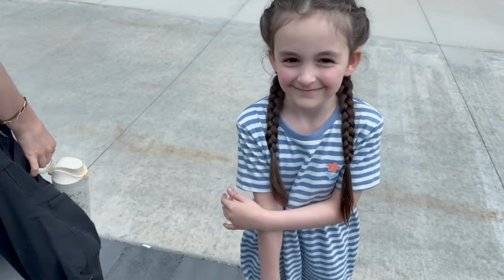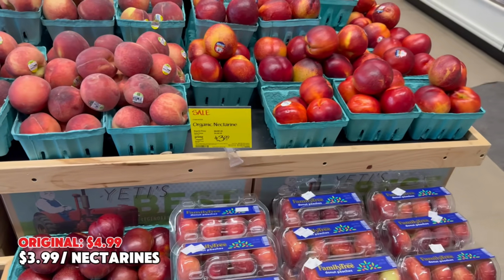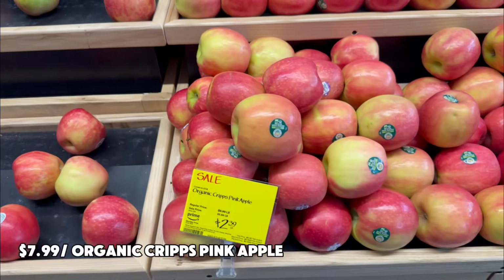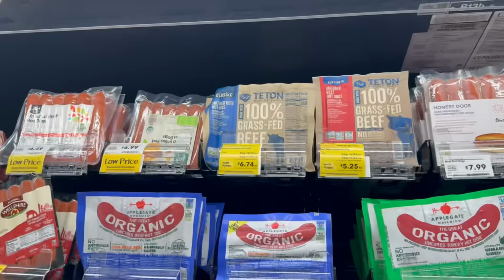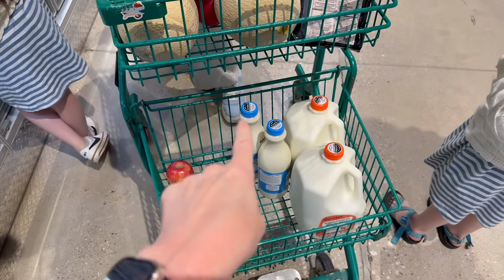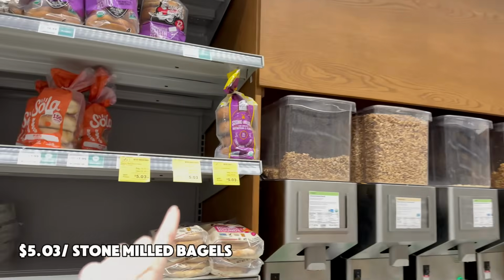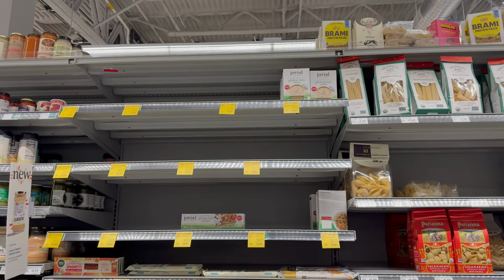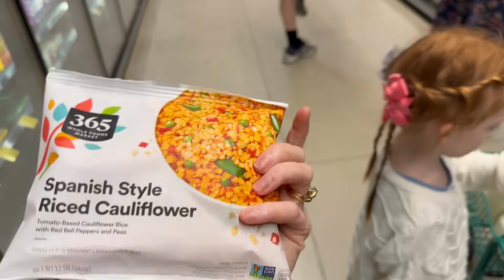Big Family, Whole Foods, Smart Budget | Weekly Haul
Welcome Back!

How I shop at Whole Foods for my family of 13 without overspending.
This week’s haul is full of real food staples, seasonal sales, and a few smart summer picks that help me feed a large family without breaking the budget.

In this video, I walk you through:
1. How I choose in-season produce to save money.
2. What I always buy vs. what I skip at Whole Foods
3. The clean staples that are actually worth it
4. How I stretch nutrient-dense meats like grass-fed beef with organ meats
5. What I do when the shelves are empty (yes — still seeing it this week)

Plus, I’ll show you what I grabbed for meals, snacks, and summer staples we’ll use all week long. This haul fed our crew of 12 (currently, while Juliana is at boot camp)  and still came in under budget, even at Whole Foods.

👇  Our Whole Foods store also had some empty shelves due to a UNIFI cyberattack. Was your store hit, too?

💌 Want my real food swap list or printable grocery guide?

✅ No dyes.
✅ No junk.
✅ No drama.

🔹 HUGE $700 Grocery Haul for My BIG Family of 13! are some of the meals we're preparing this week

DISCOUNT LINKS FOR OUR COMMUNITY -

2. THRIVE MARKET - I save over 30% on my grocery bill with them! Here is a code you can use

3. BUTCHER BOX - We LOVE Butcher Box!!

4. AMAZON - Thank you in advance for using my link to shop for all your Amazon needs
ref_=cm_sw_r_cp_ud_aipsfshop_aipsfnatural.simpleliving_VZBCYT09Z8SNCPX7N648

5. Azure Standard Thank you for using my link. I hope you love Azure as much as we do!

Peace, Joy, and Blessings! Pamela!💕

Dad - Larry
Mom -Pamela
Katelin 26
Grace 23
Victoria 21
Juliana 19
Hannah 18
Madelyn 16
Claudia 14
Thomas 12
Alex 10
Sophia 7
Cecilia 5